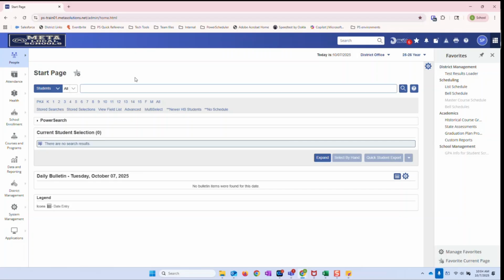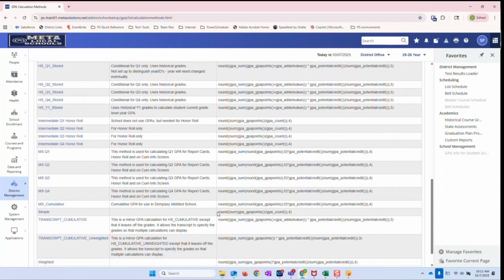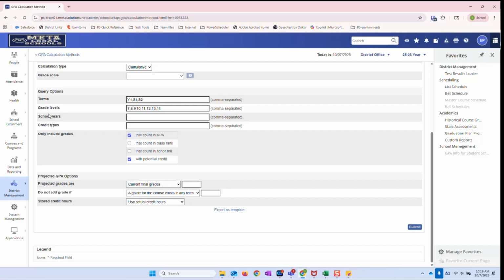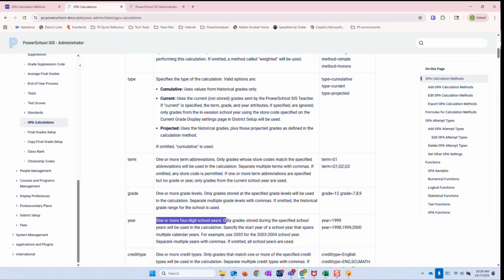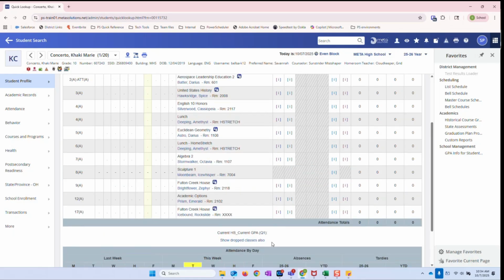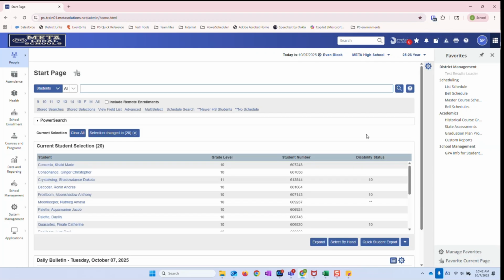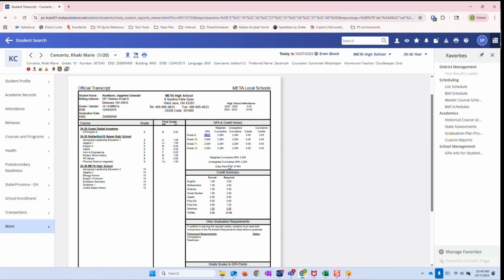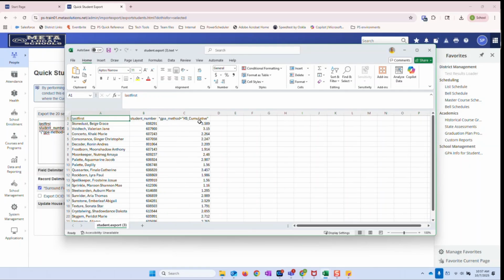How GPAs Work PowerHour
How does GPA work? Learn about GPAs at the secondary level and the various places around PowerSchool that are impacted by your GPA setup.